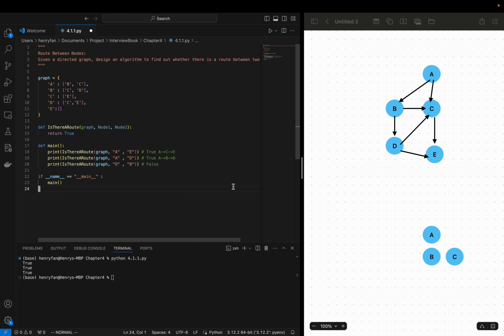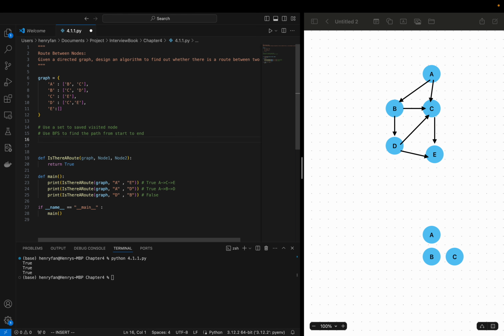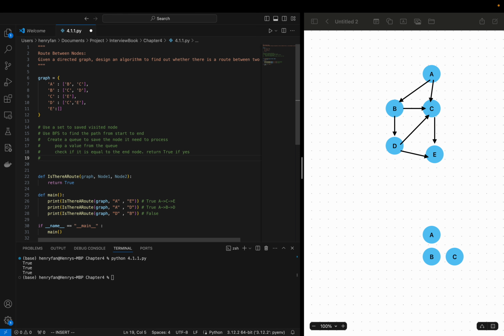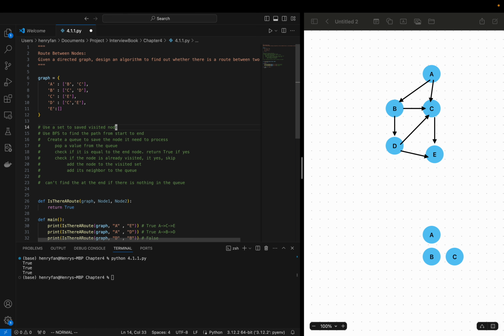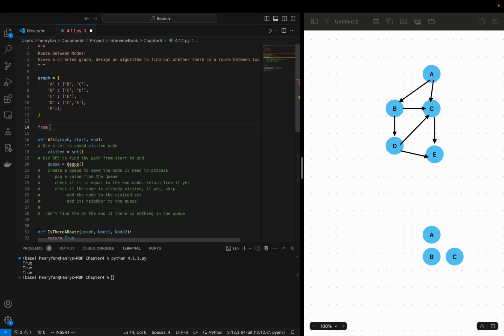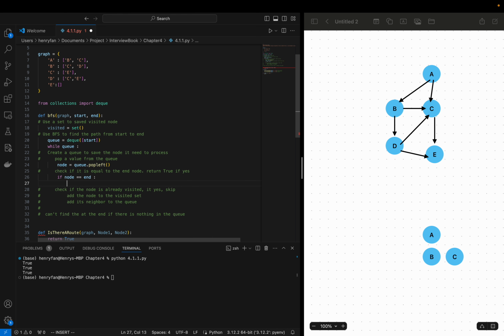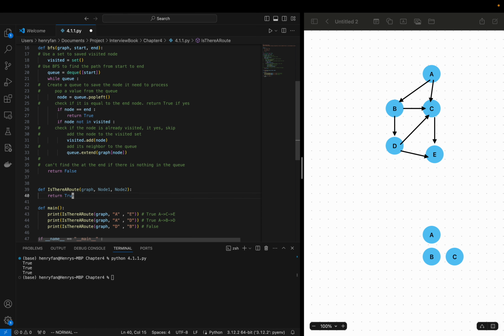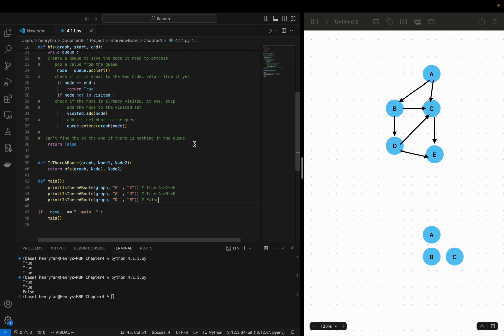Use BFS to Find the path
Use BFS to Find the path between 2 nodes in Python